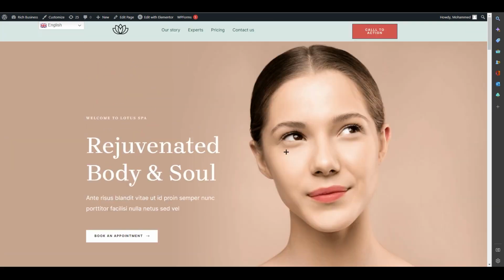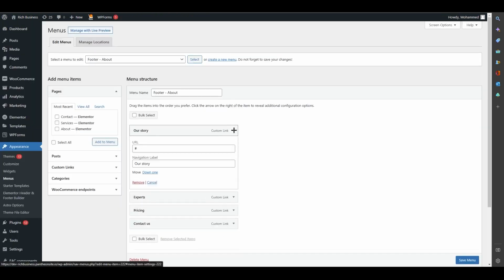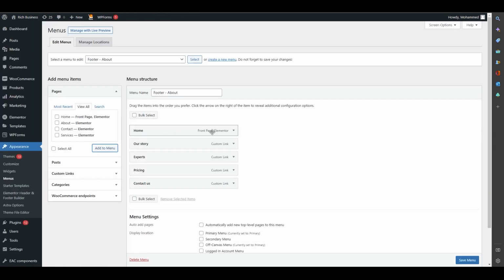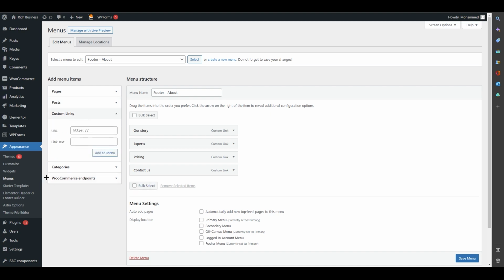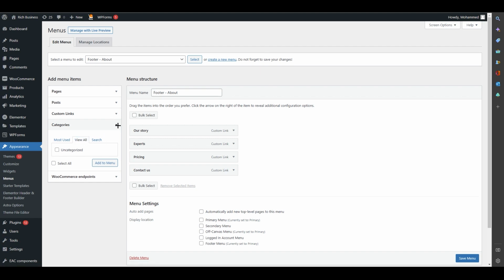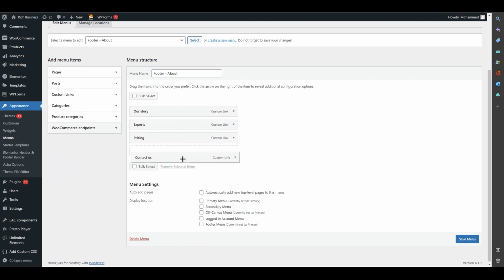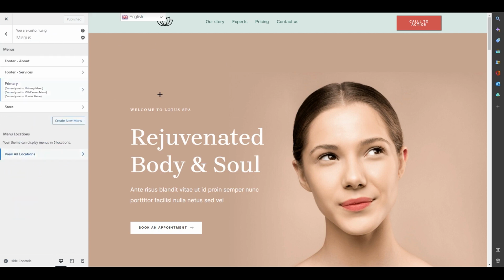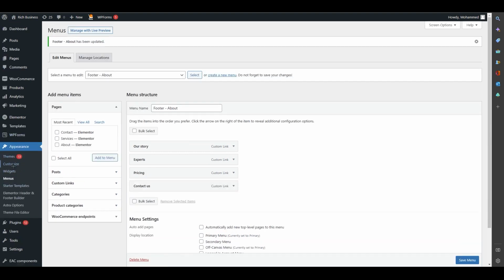How to Make a Menu on Wordpress For Beginners (2024)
Learn How to Make a Menu on Wordpress For Beginners (2024)

In this video I show you how you can make a wordpress menu. Do you wonder how you can create a menu on wordpress? I'll show you exactly how to do that.